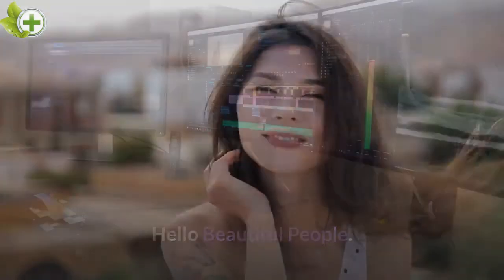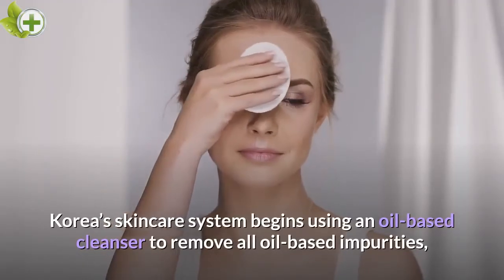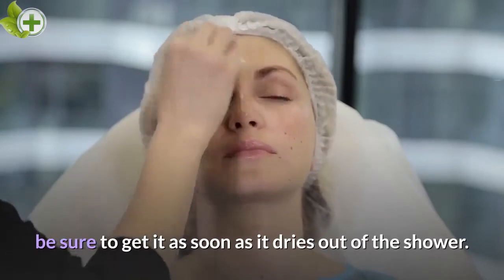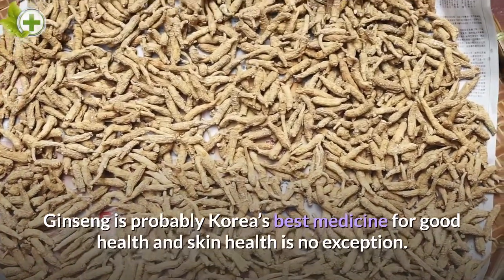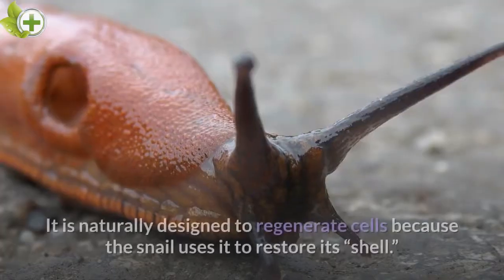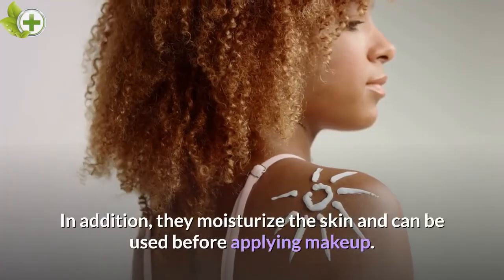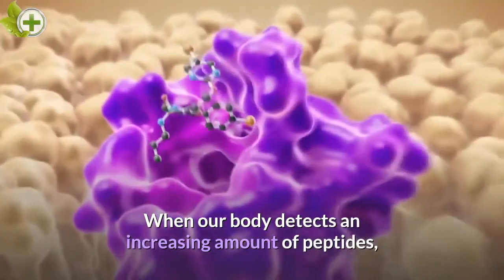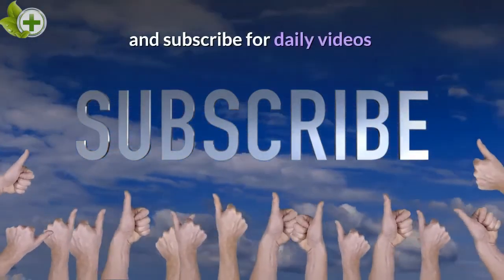Top 10 Korean Women Beauty Hacks To Get Flawless Skin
Top 10 Korean Women Beauty Hacks

In this video I selected some tips and tricks known in the korean beauty industry and provide clear and healthy skin.

 Korean skincare has some tricks and uses of some innovative ingredients and, when combined, they create a unique and highly effective system.

Korea’s skincare system begins using an oil-based cleanser to remove all oil-based impurities, such as sunscreen and makeup, and also removes excess oil from the pores.